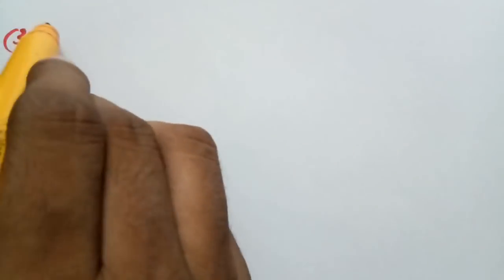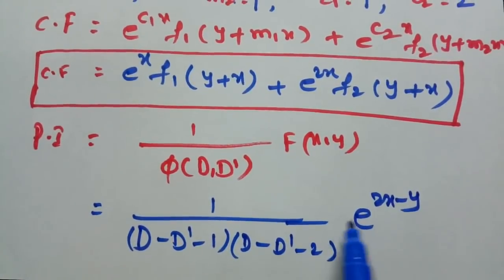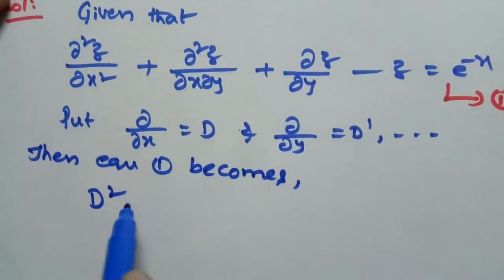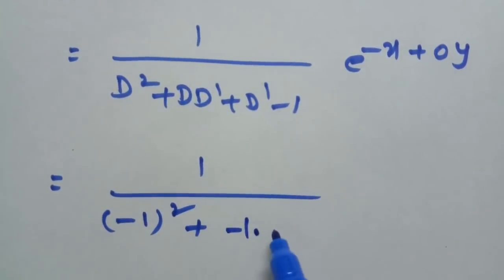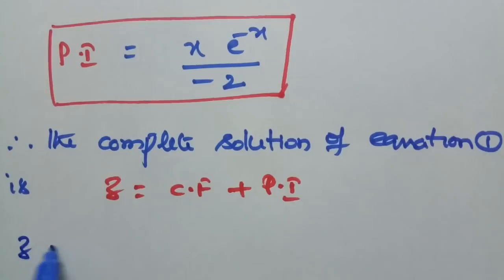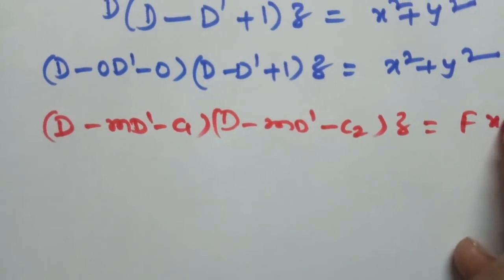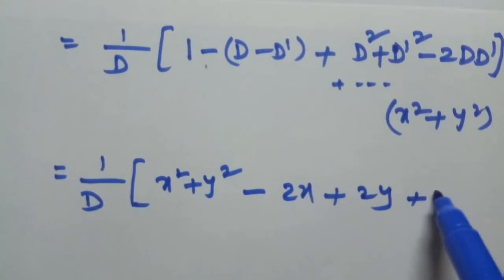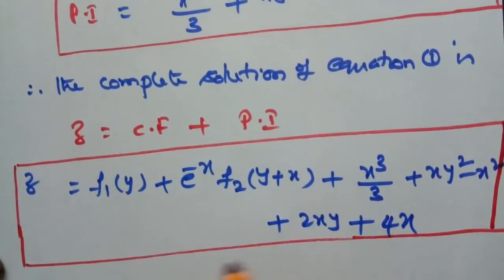PARTIAL DIFFERENTIAL EQUATIONS LECTURE 34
After the completion of this video student can be able to  solve the Non - Homogeneous Linear Partial Differential Equations of Higher Order.